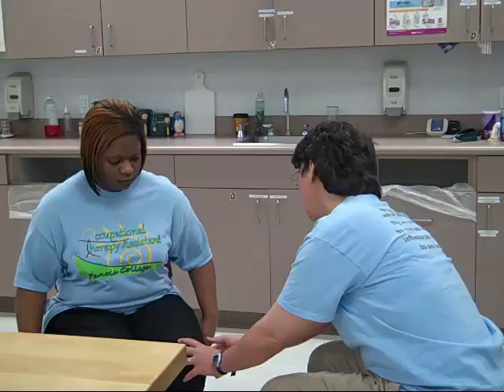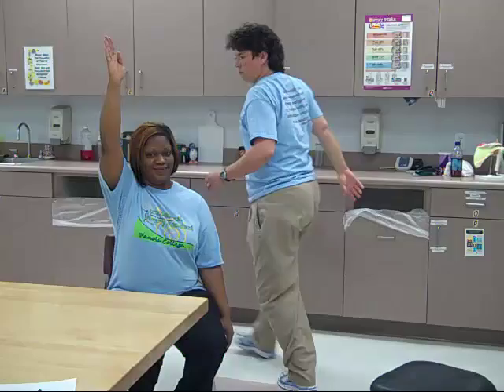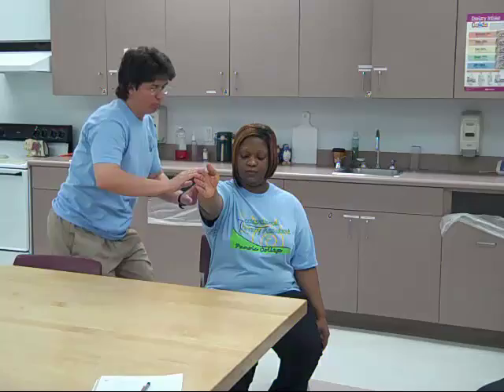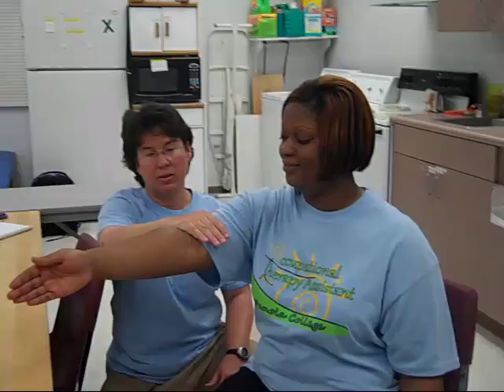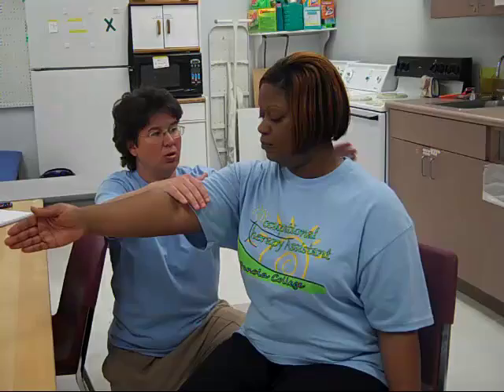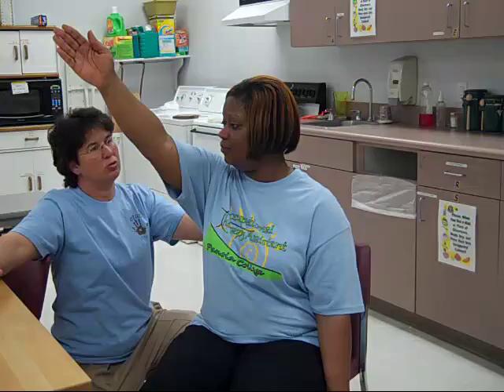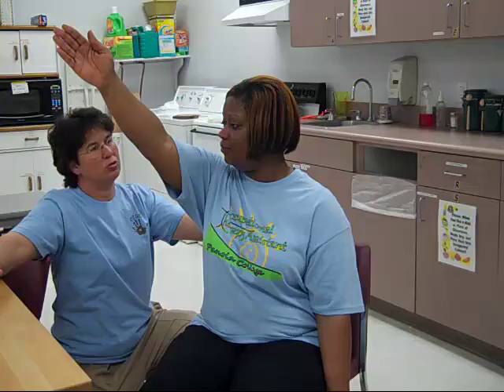intro and shoulder flexion